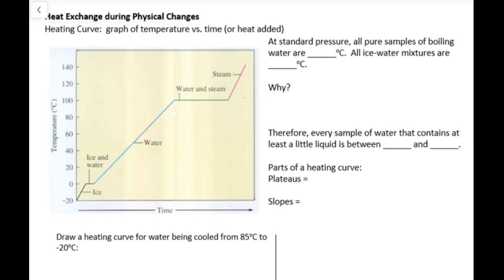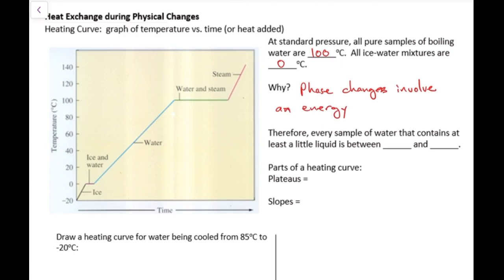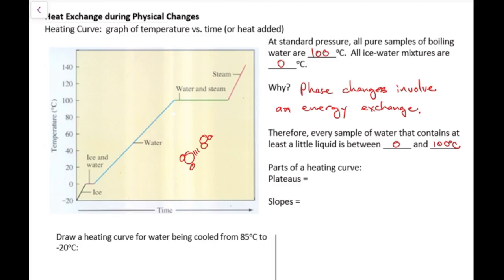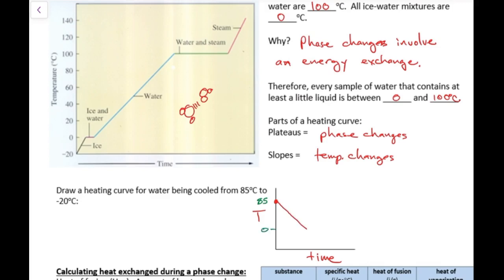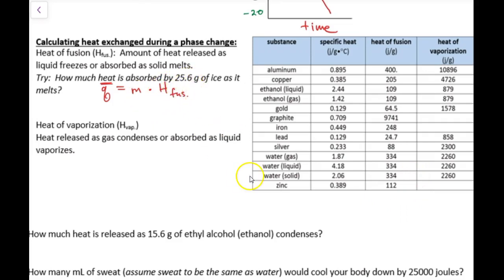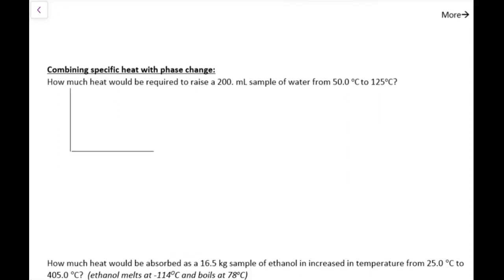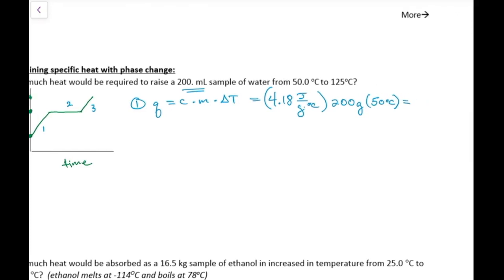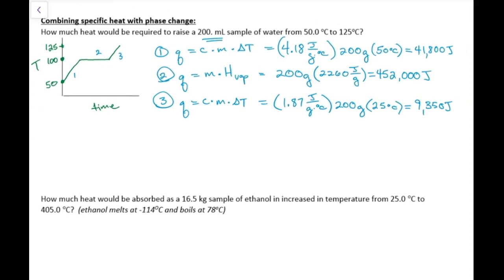Heat transfer problems notes